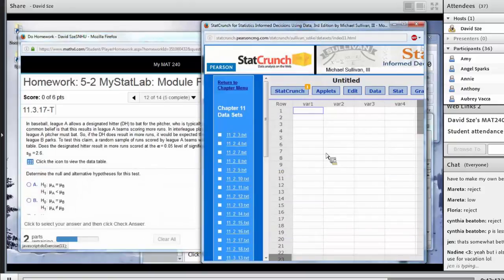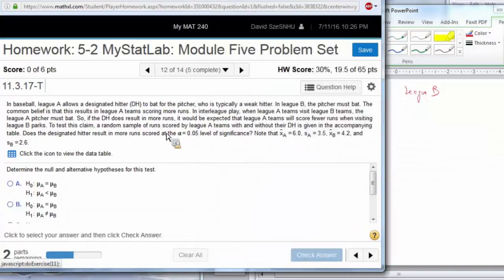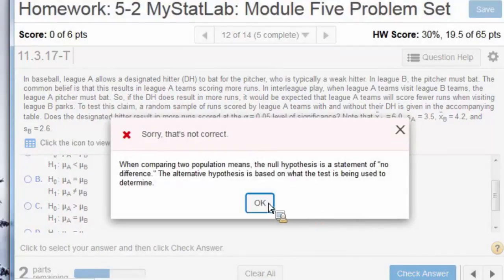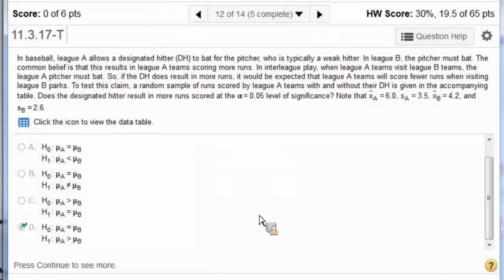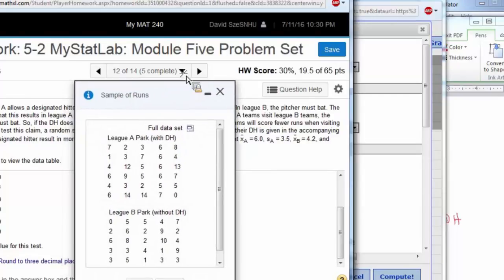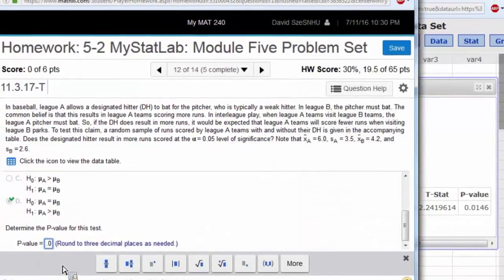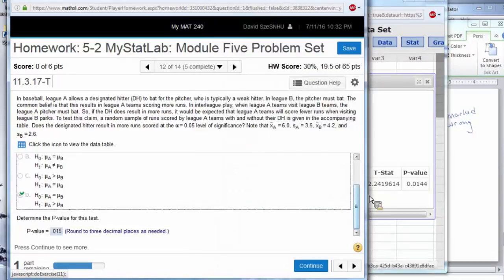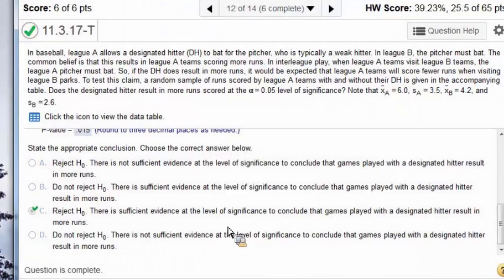5~2 Problem 12